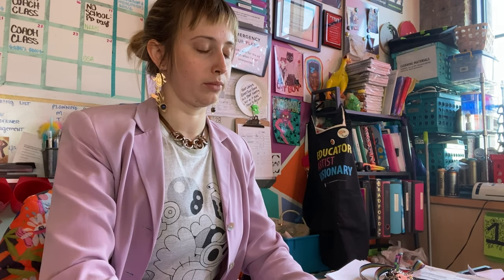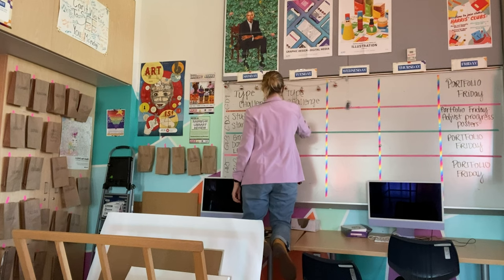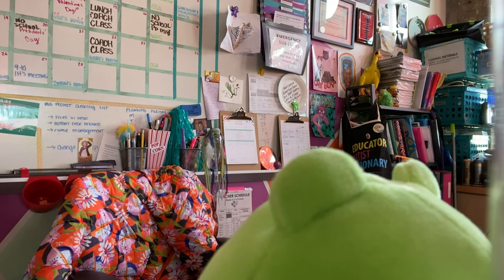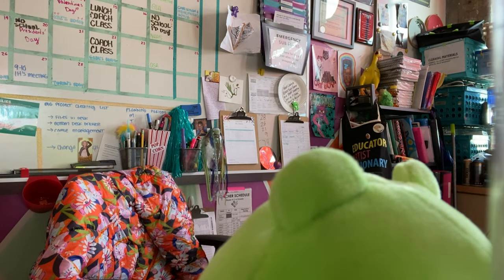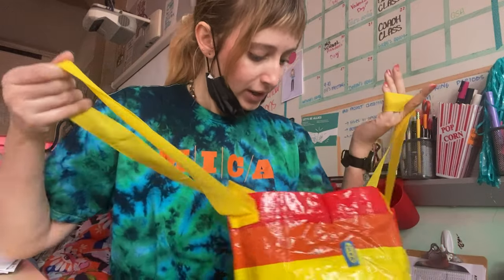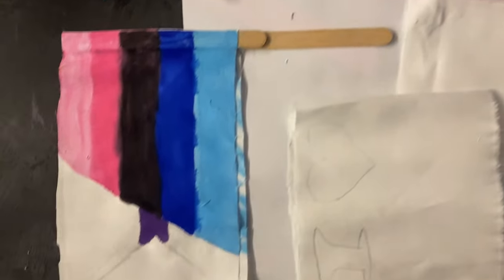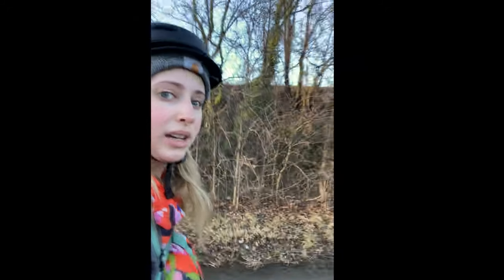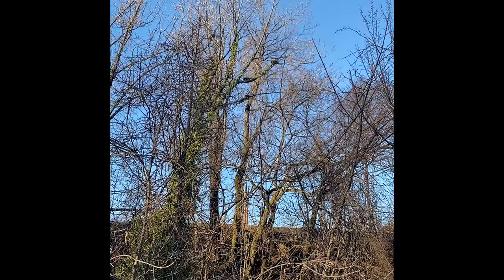A Week in the Life of a High School Graphic Design Teacher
Hey folks, welcome! I'm Harris, a nonbinary graphic design teacher at a high school for students interested in the arts.